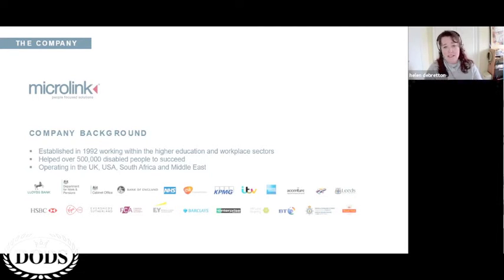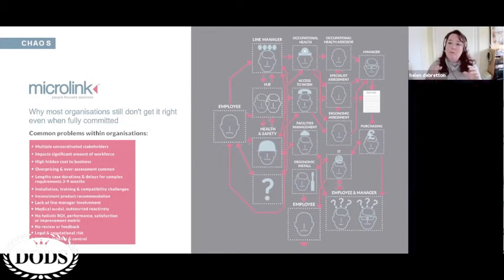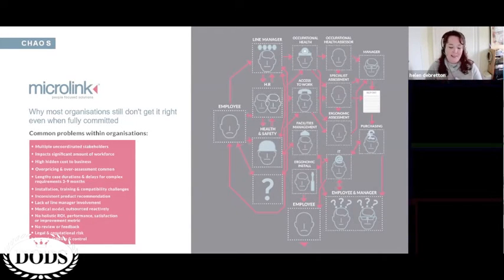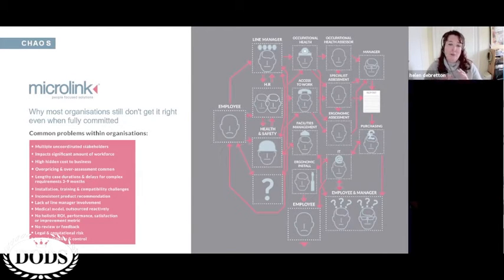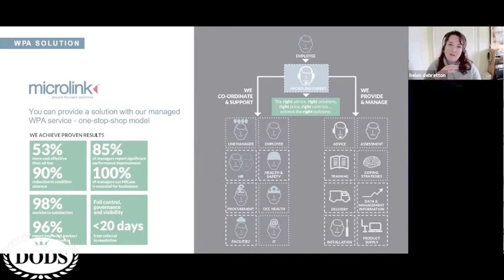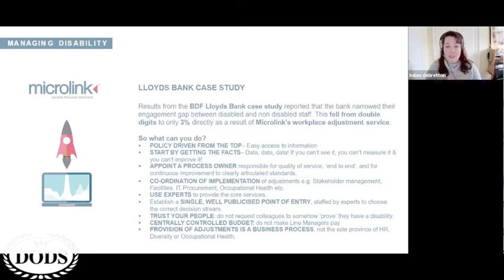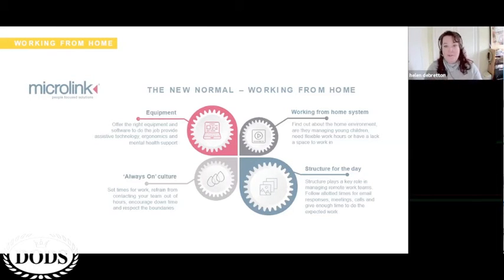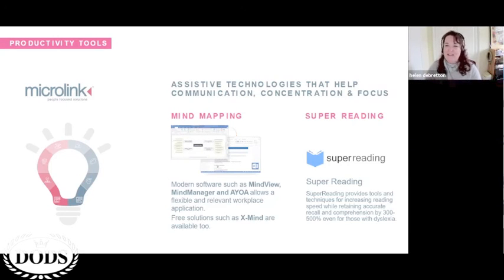Dods D&I | Managing Disability at Work, 18.11.20 | Helen de Bretton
In our third session of the day, Helen de Bretton offers her case study from Microlink, 'Ensuring equal opportunities for disable staff with assistive technology'.